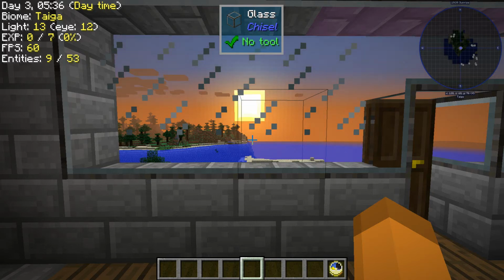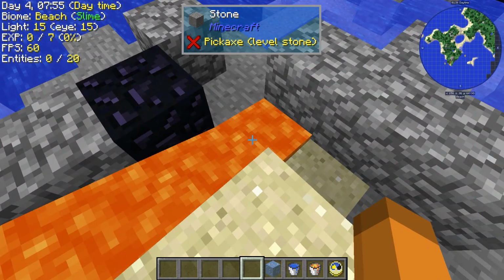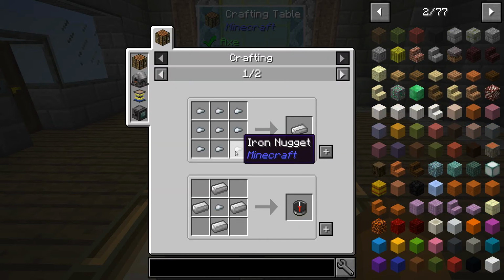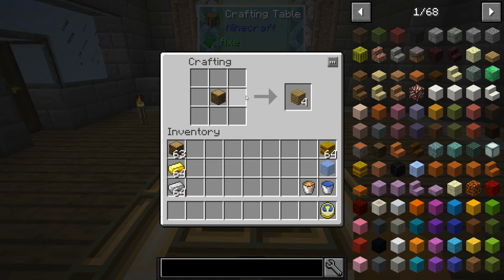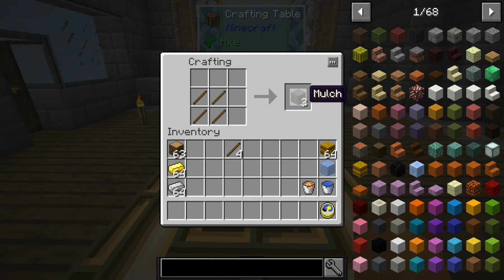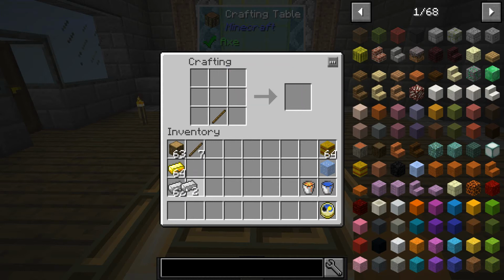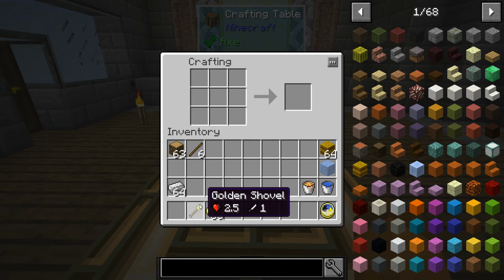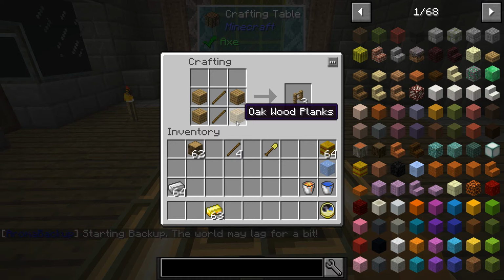Litmus Test: Physical and Chemical Changes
A quick description of physical and chemical changes to bridge the gap between phases of matter and atoms.